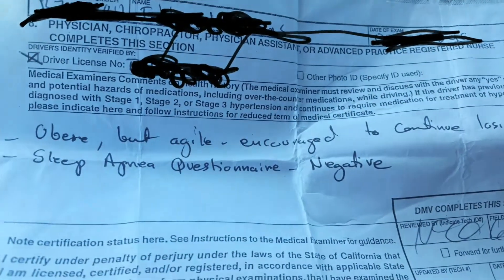Activated Charcoal Benefits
I use activated charcoal as a mild detox for my blood liver and kidneys.